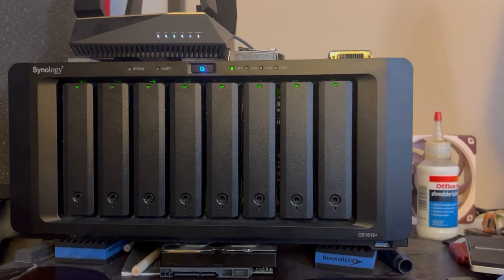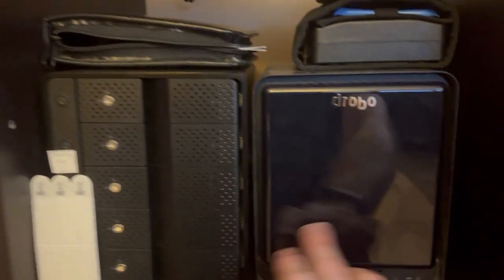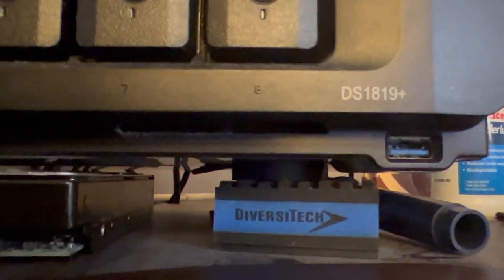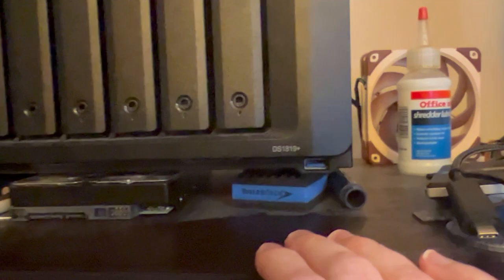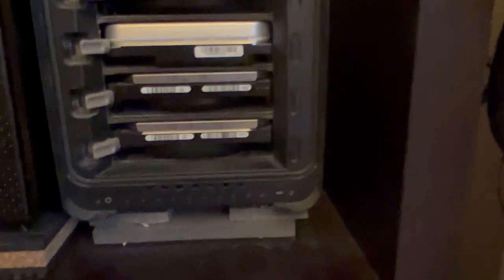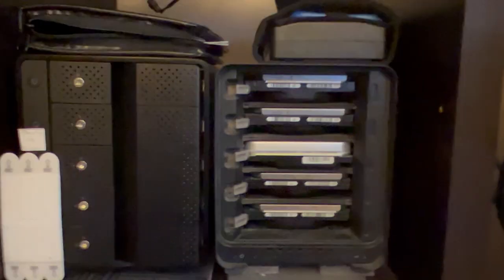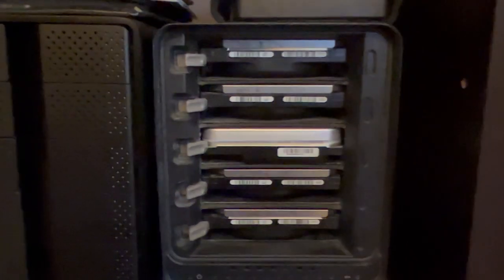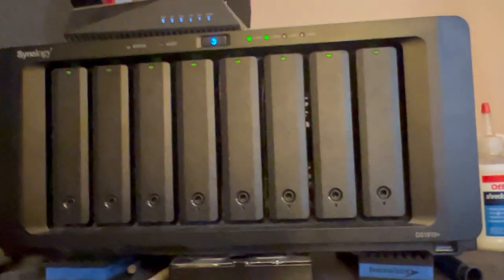Hard Drive Vibrations: How to reduce HDD / NAS Vibrations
In this video I talk about how I reduced traveling hard drive vibrations thru the shelf that houses my NAS. Most NAS's come with some kind of HDD isolation built in and unless you make your own NAS really cannot be added to the unit itself.
NAS: DS1819+
DAS:
Drobo 5D